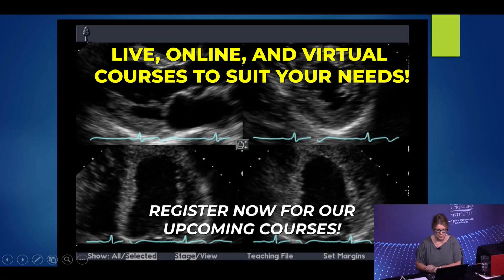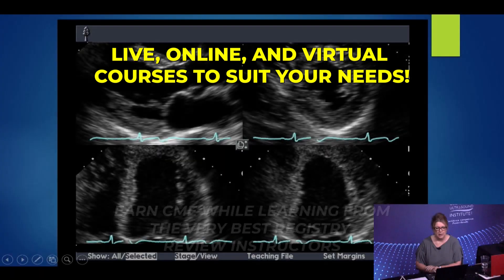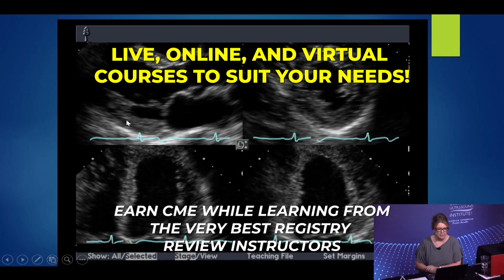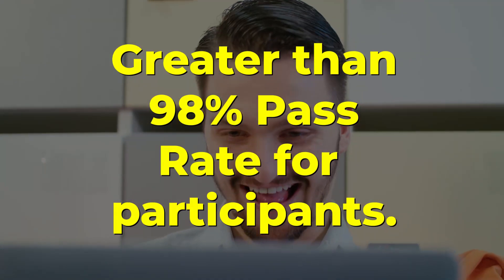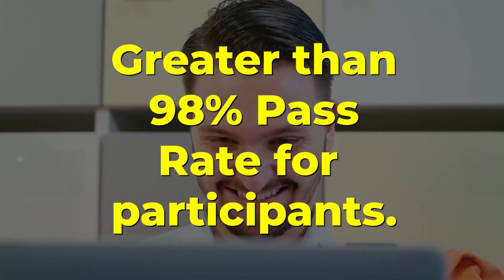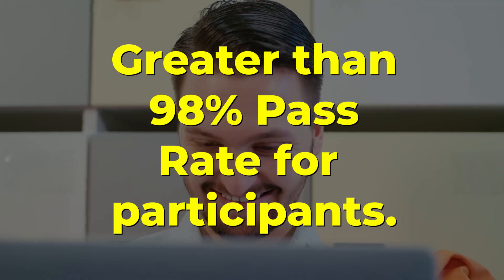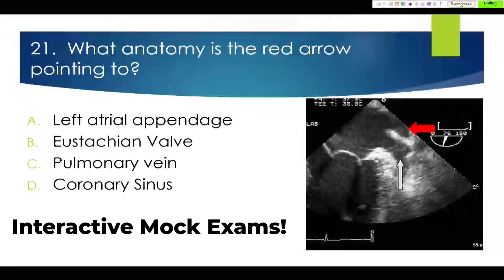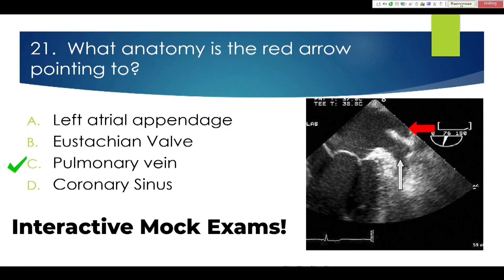Gulfcoast Ultrasound Institute Registry Review Courses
Registry Review Courses from Gulfcoast Ultrasound.
State-Of-The-Art Learning Facility
ACCME Accredited with Commendation
All Topics Based on Exam Content Outlines
The GCUS PASS Guarantee Offers All Course Participants Return Access to a FREE On-Demand Webinar for 15 Days with Unsuccessful Exam Attempt.
All participants have 5 Day Access to the Online Registry Review Course following the Live Course. In addition, each participant receives of log of exam interpreted during the course to use for hospital credentialing if needed.